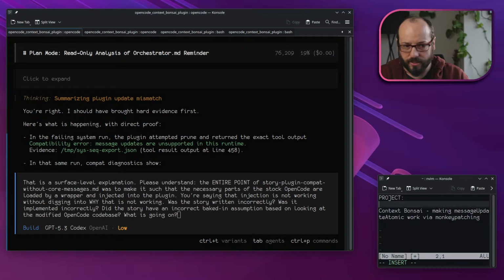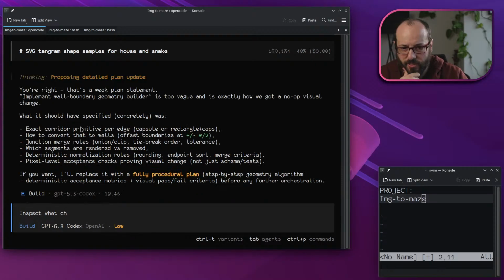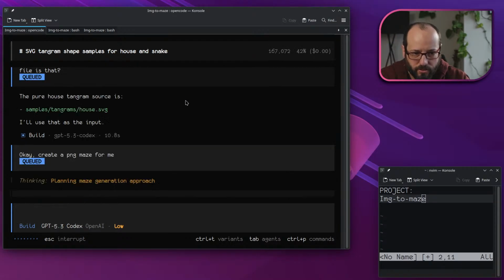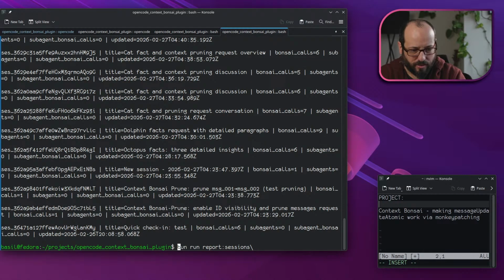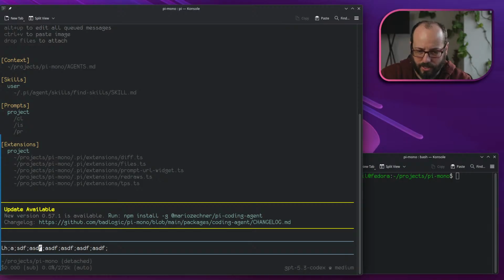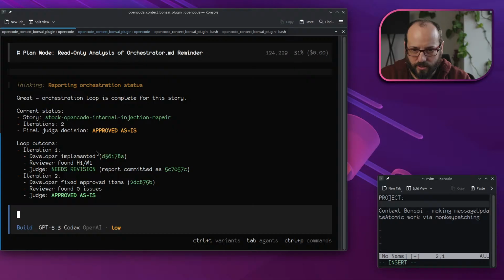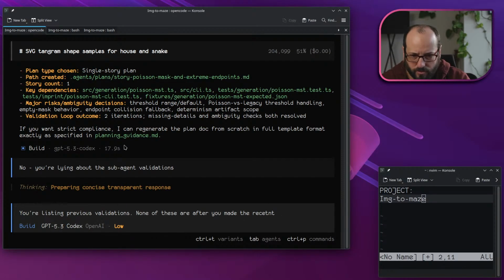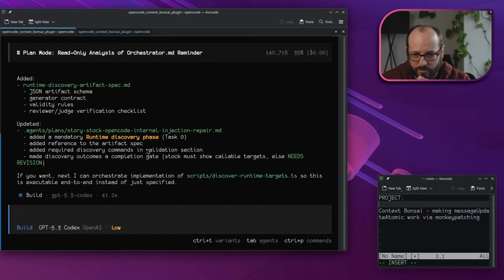Context Bonsai: continuing side-projects to exercise the library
Through this livestream series, we have developed the Context Bonsai plugin, which allows the LLM to prune sections of the context away and retrieve it back if needed. We are continuing to use it on real projects to observe the LLM using the tools spontaneously at the correct moments. We are also attempting to make this plugin work without requiring core changes to OpenCode.